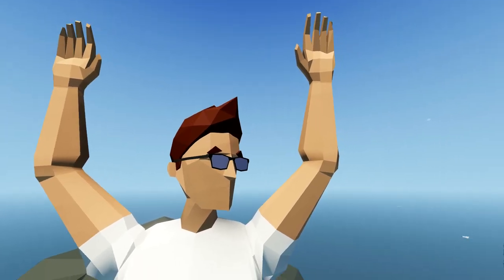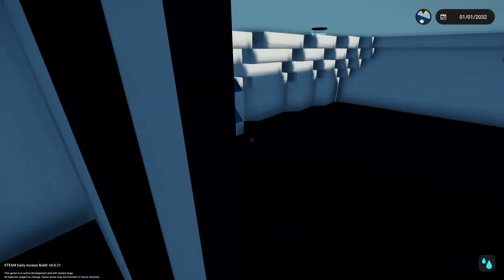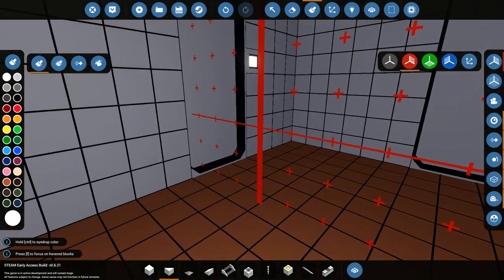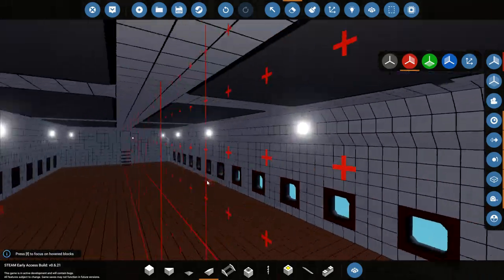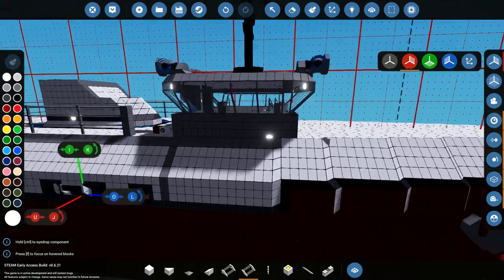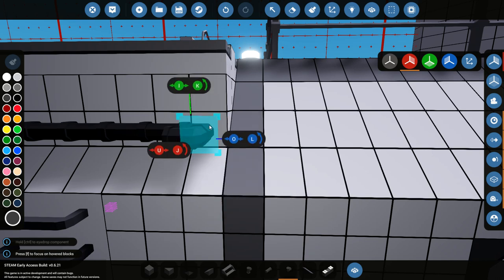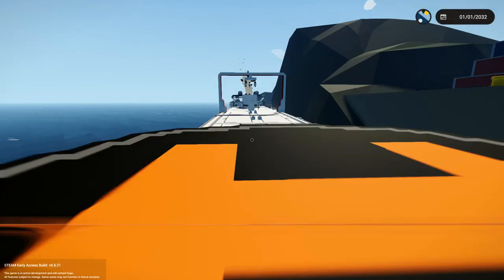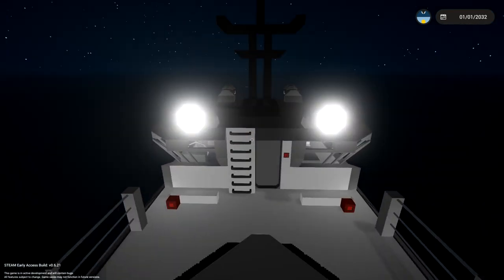Random Tanker 1.0 Upgrades - Stormworks: Build and Rescue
Time to mess around with my first tanker again. I wanted to see what mistakes I made back then. I then wanted to attempt to fix those mistakes... As always, I hope you guys enjoy the video!